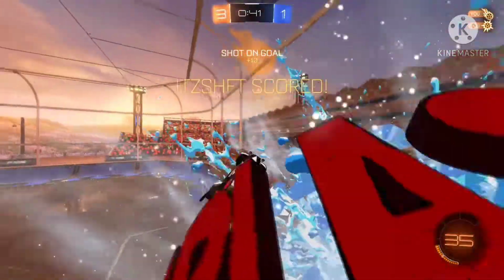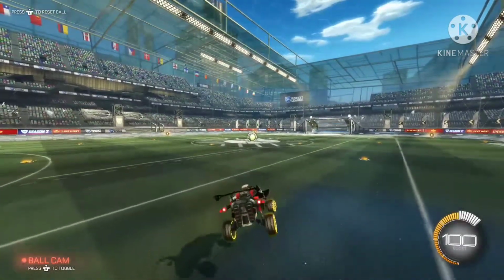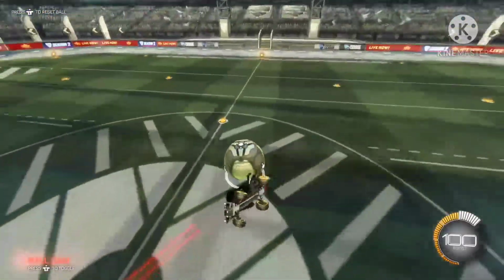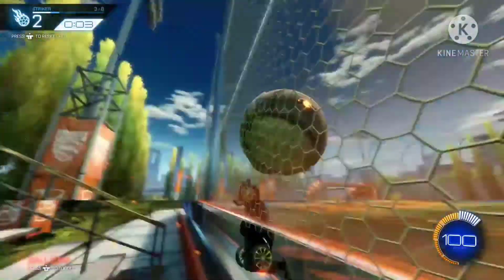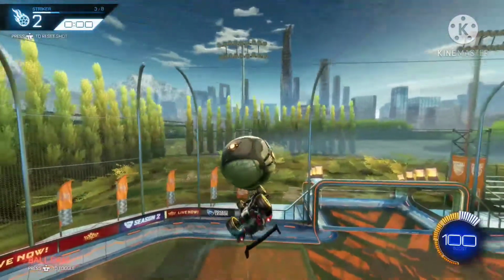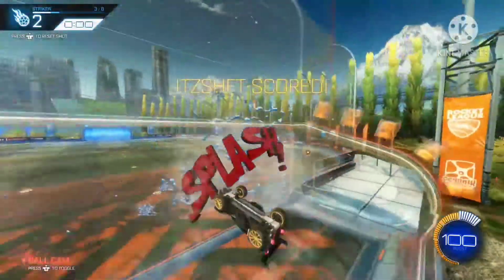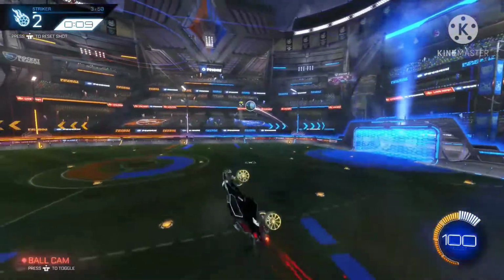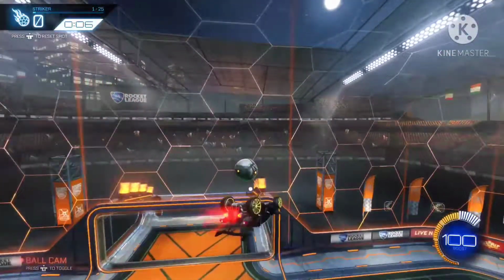Air Roll vs Air Roll Left and Right Rocket League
Why air roll left is helpful and the differences between normal air roll vs air roll left.